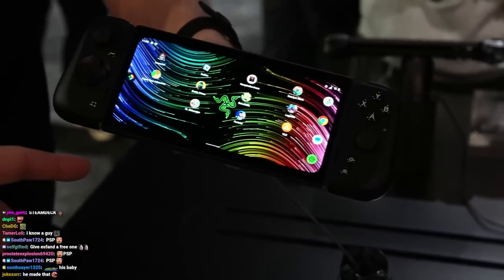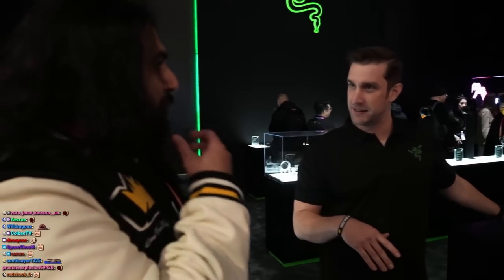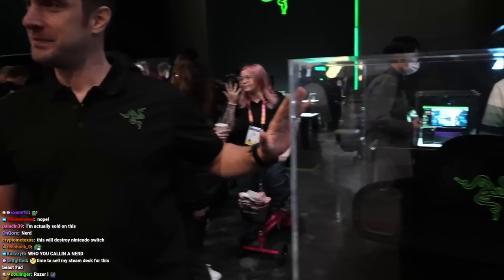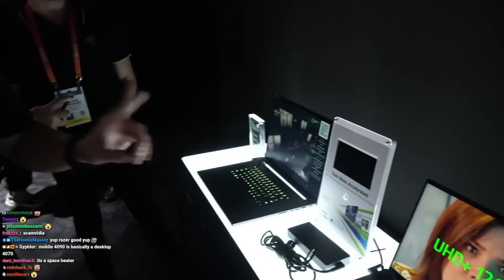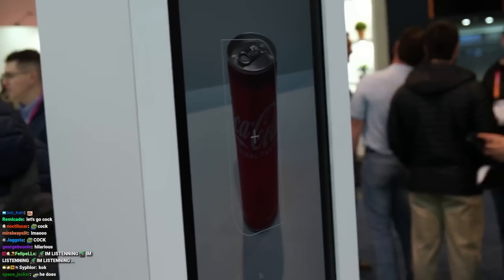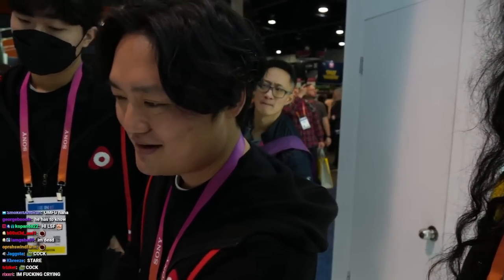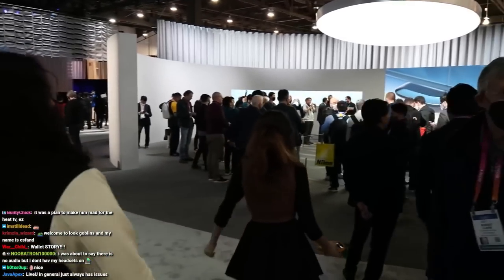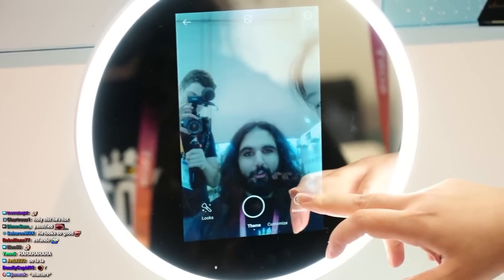The Best and Weirdest Tech at CES 2023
Esfand visits CES 2023, where he gets first-hand experience on the newest best and weirdest tech at the most influential tech event in the world.

Starforge: The best PCs in the universe.